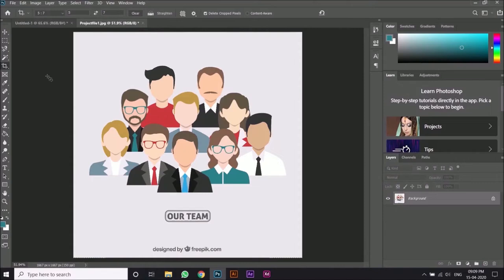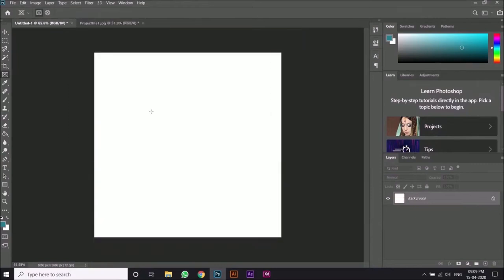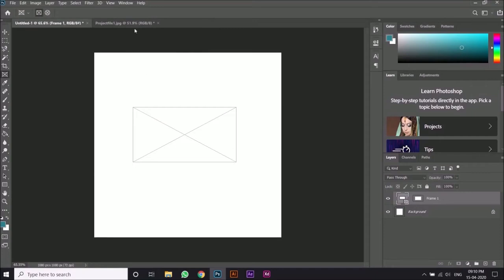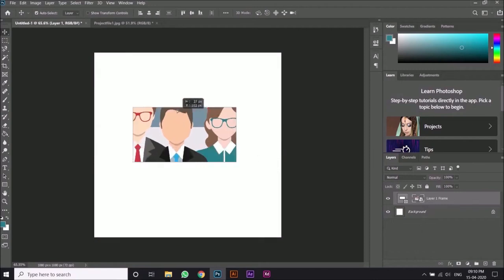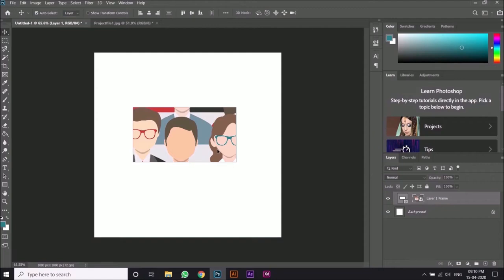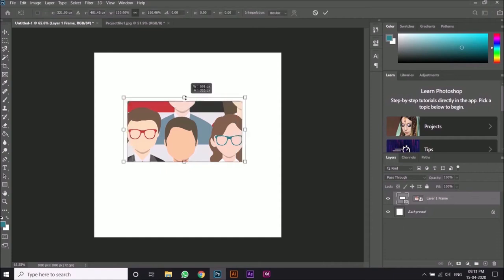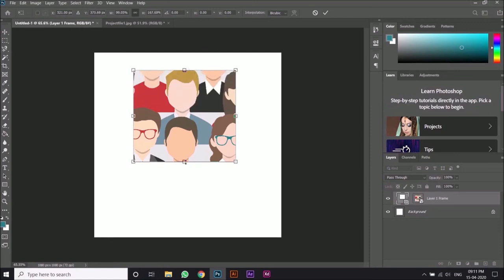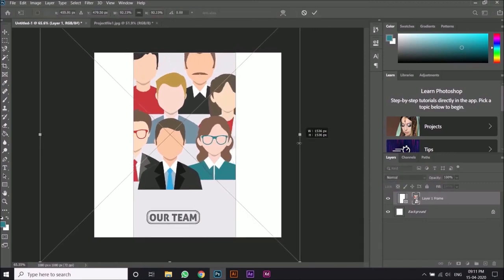How to use Frame Tool in Adobe Photoshop CC | Graphic Design Tutorial for Beginners